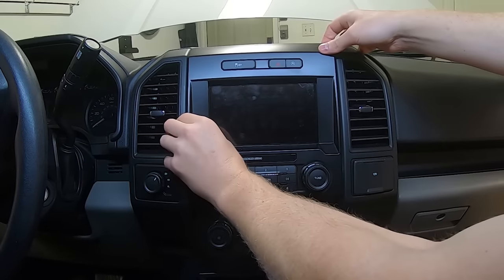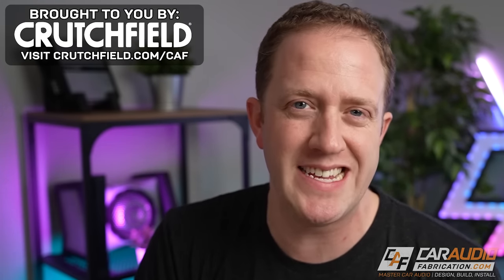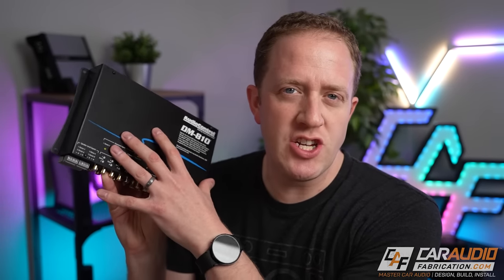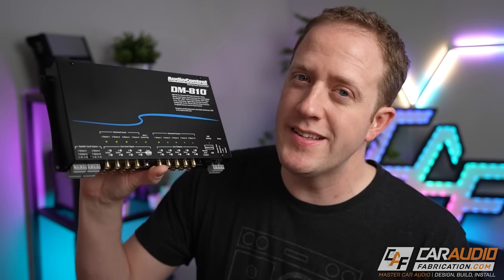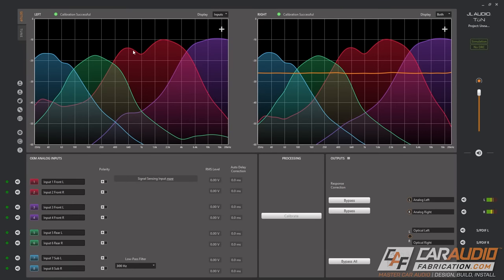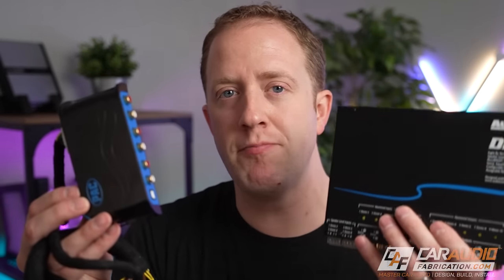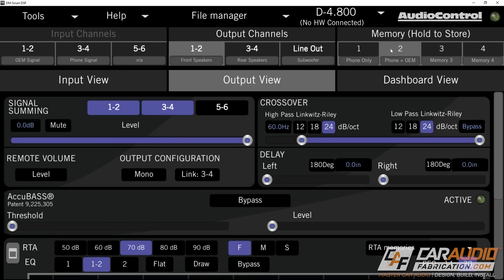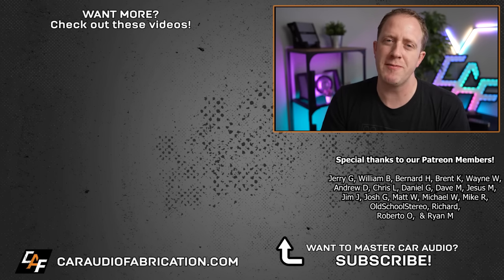Can't replace head unit? NO PROBLEM! Get amazing sound with THESE!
With more and more features being integrated into the OEM head units of vehicles we no longer can always replace them when we want to upgrade our car audio system. If we can't replace the radio how do we insure we are still getting a high quality signal to our aftermarket amplifiers? Check out the options in this video!

🔊 Determine if you can replace your head unit and get your car audio gear at Crutchfield!